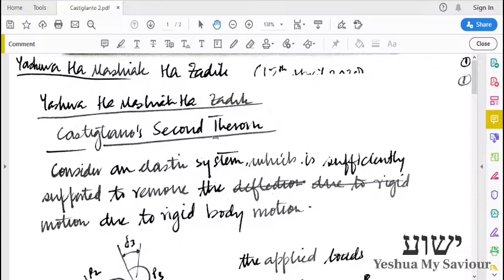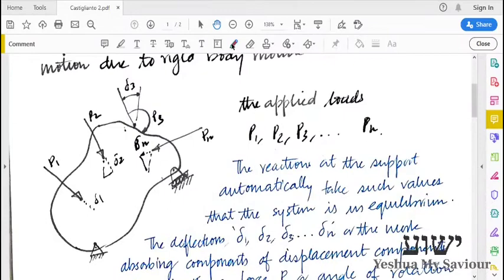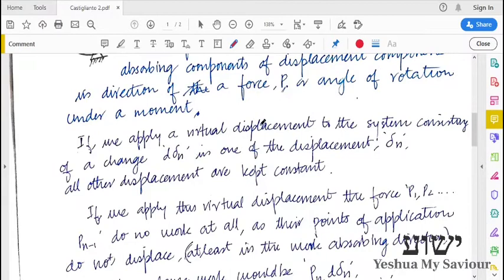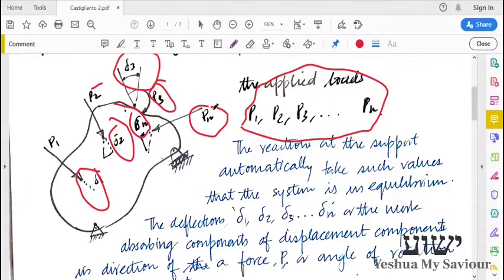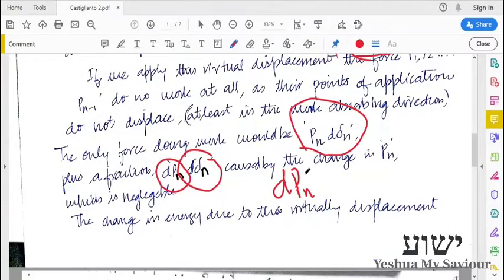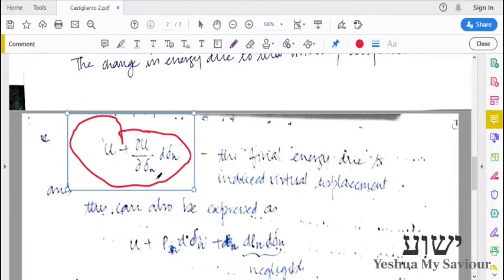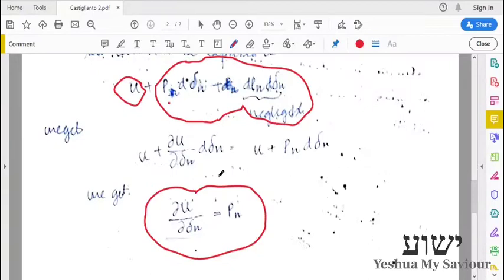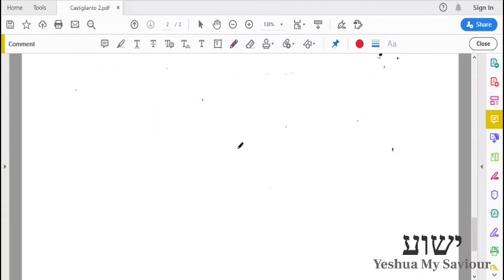Castigliano's Second Theorem or Castigliano's Theorem of Displacements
Derivation of Castigliano's Second Theorem

References
Advanced Strength of Materials, Den Hartog, J.P
Dover Civil and Mechanical Engineering